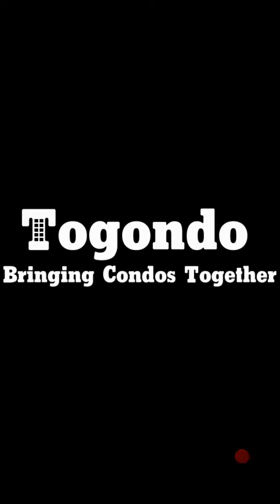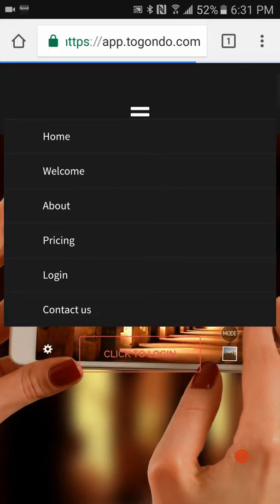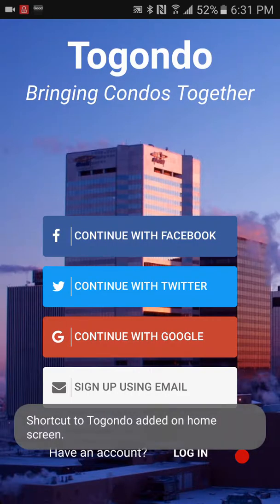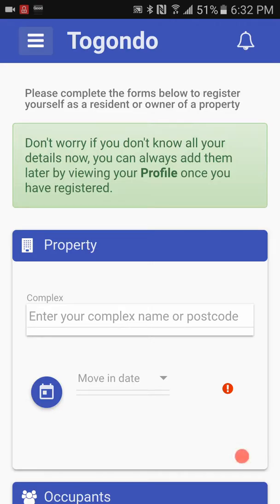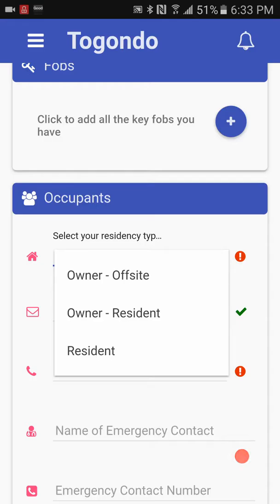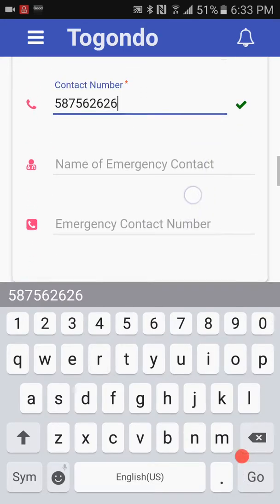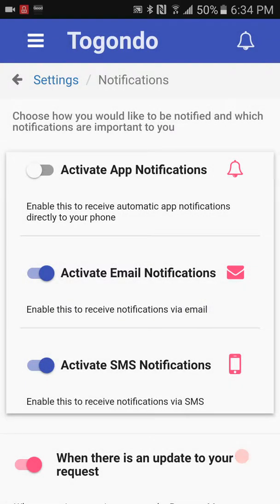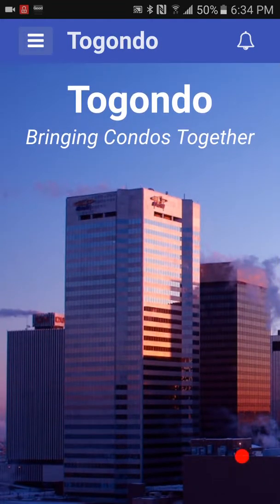Togondo Tutorial - Registering as a Resident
First video in the series explaining how to register as a Togondo user and enter your profile details.